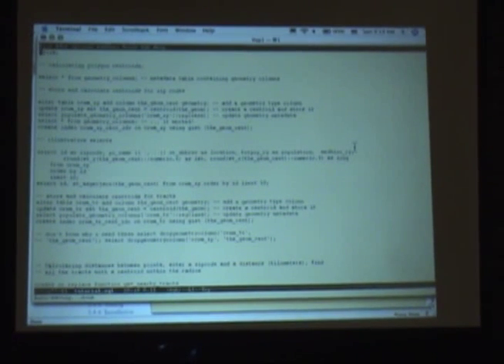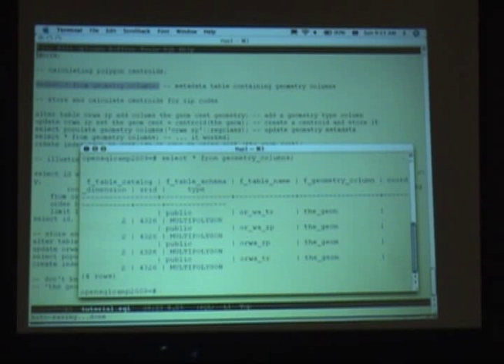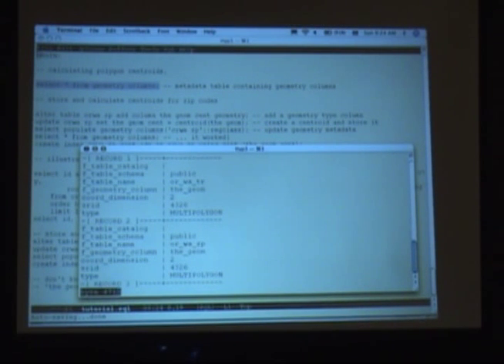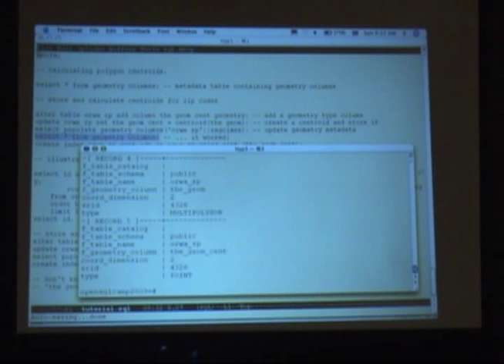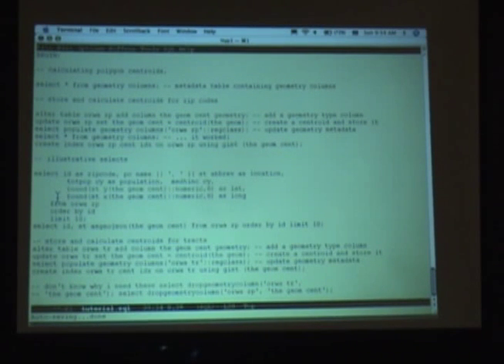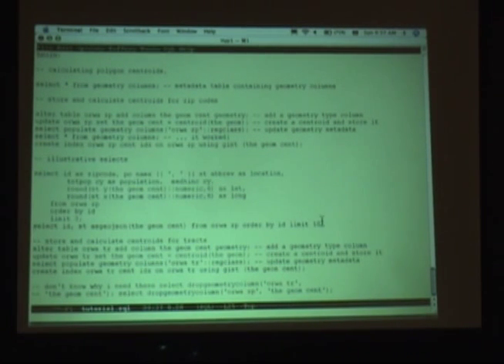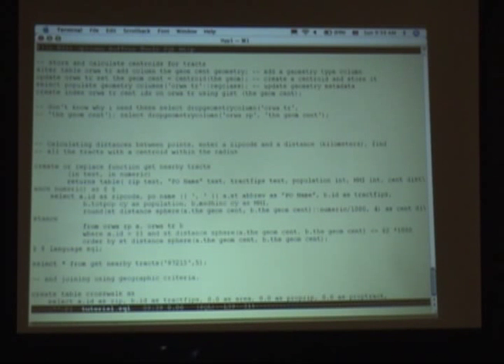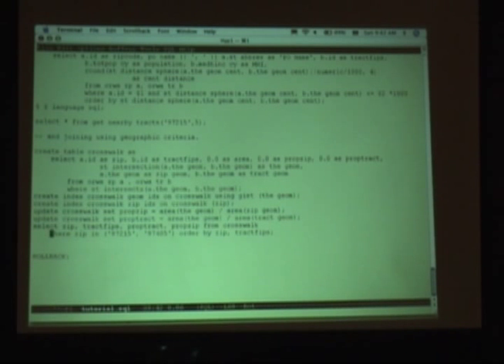Geographic Operators in SQL (PostGIS)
Webb Sprague gives a presentation on the geographic operators in SQL (postGIS) at the November 2009 OpenSQLCamp in Portland, Oregon.